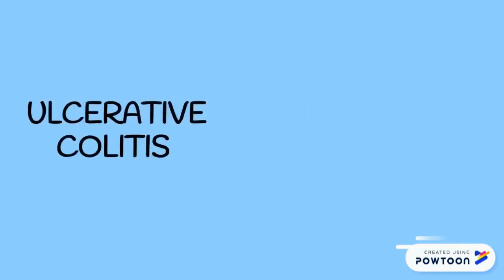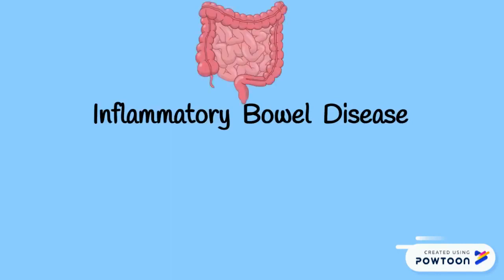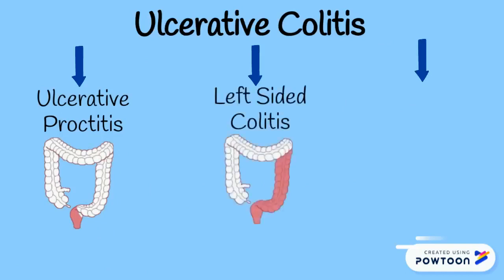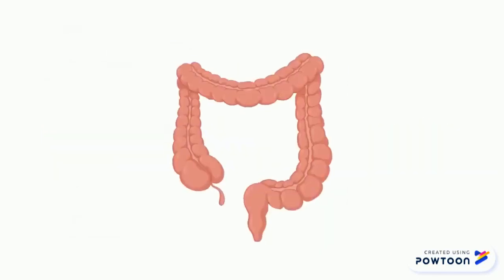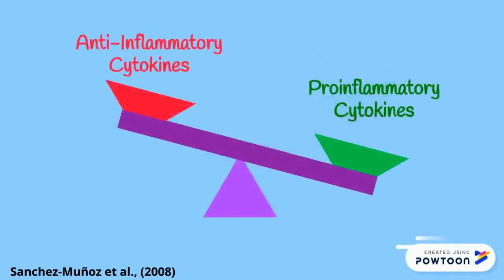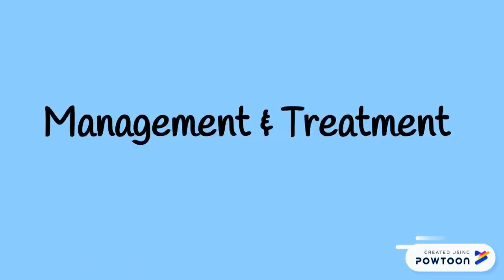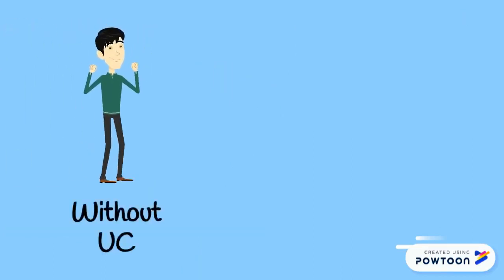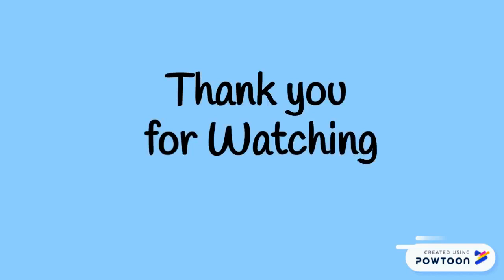Hey, ulcerative colitis ... I hate your guts!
This video explains the effect of ulcerative colitis on the human body. It illustrates important areas such as an overview of IBD and ulcerative colitis, symptoms, the disease’s behaviour, associated risk factors, the immunopathogenesis of the condition, current treatments and an interview portion about new treatments. In addition, the video provides sources that provide more information about ulcerative colitis and current research initiatives.

This video was made by the McMaster Demystifying Medicine students Sarah Longo, Meghna Annapoorna, Yueyang Bao, Tamara Mohanavathanan and Andrea Krishnapillai.

Copyright McMaster 2020.

References:

Fakhoury, M., Negrulj, R., Mooranian, A., & Al-Salami, H. (2014). Inflammatory bowel
disease: Clinical aspects and treatments. Journal of Inflammation Research,7, 113–120.

Gajendran, M., Loganathan, P., Jimenez, G., Catinella, A. P., Ng, N., Umapathy, C., Ziade, N., & Hashash, J. G. (2019). A comprehensive review and update on ulcerative colitis,. Disease-a-Month, 65(12), 100851.

Lynch, W. D., & Hsu, R. (2020). Ulcerative Colitis. StatPearls.

Ordás, I., Eckmann, L., Talamini, M., Baumgart, D. C., & Sandborn, W. J. (2012).
Ulcerative colitis. Lancet (London, England), 380(9853), 1606–1619.

Sanchez-Muñoz, F., Dominguez-Lopez, A., & Yamamoto-Furusho, J. K. (2008). Role of
cytokines in inflammatory bowel disease. World Journal of Gastroenterology: WJG, 14(27), 4280–4288.

Surgery for Ulcerative Colitis. (n.d.). Crohn’s & Colitis Foundation. Retrieved March

Wallace, K. L., Zheng, L.-B., Kanazawa, Y., & Shih, D. Q. (2014). Immunopathology of inflammatory bowel disease. World Journal of Gastroenterology: WJG, 20(1),6–21.